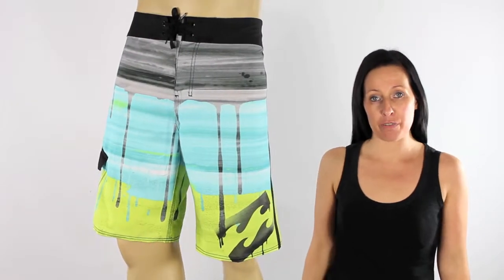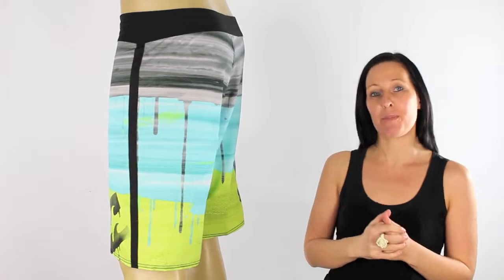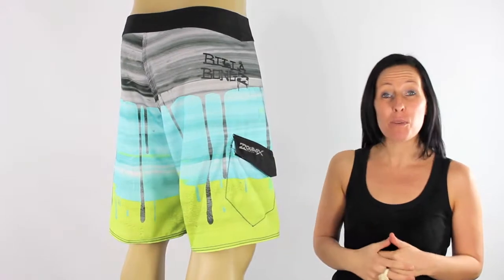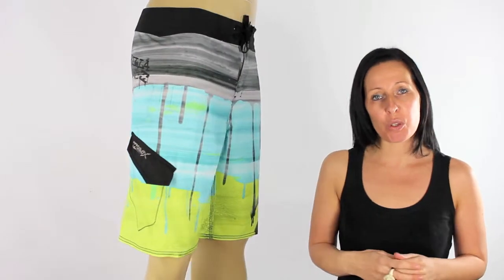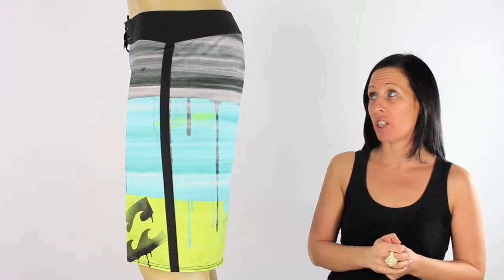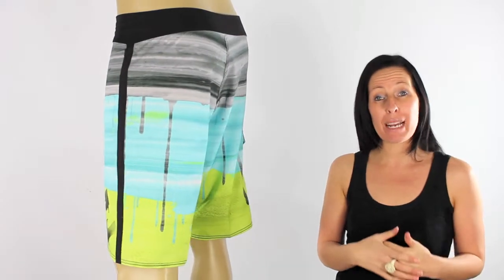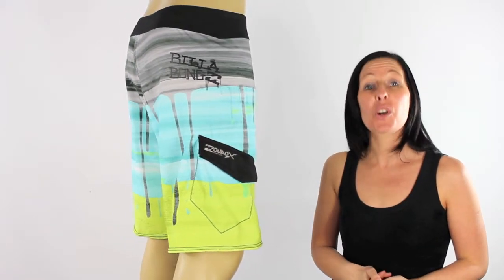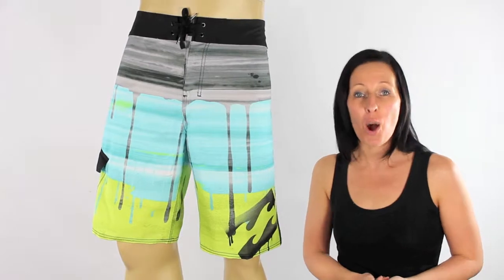Billabong Imperial lime boardshorts available at iboardshorts.com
Features Billabong Imperial lime boardshorts available at iboardshorts.com